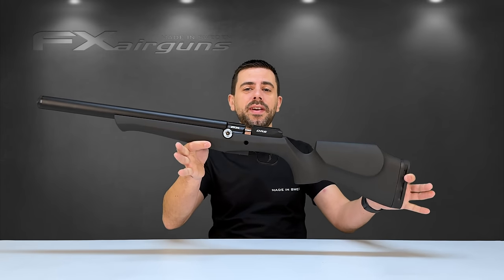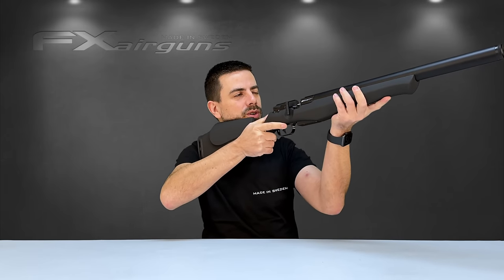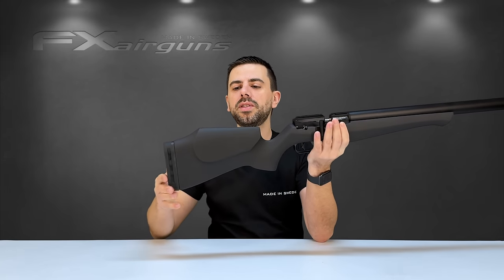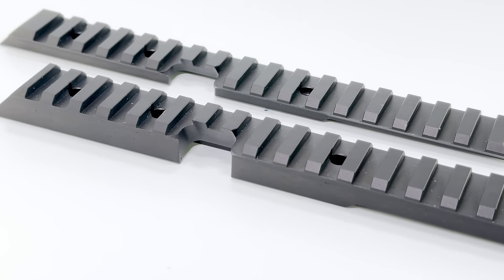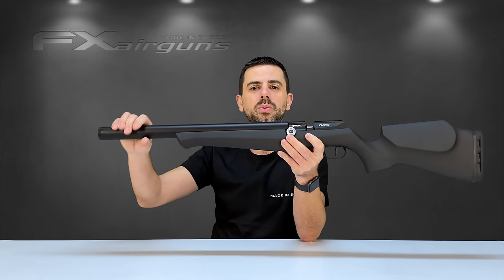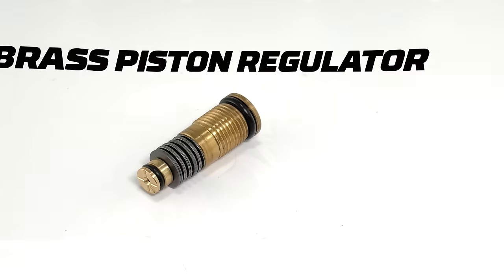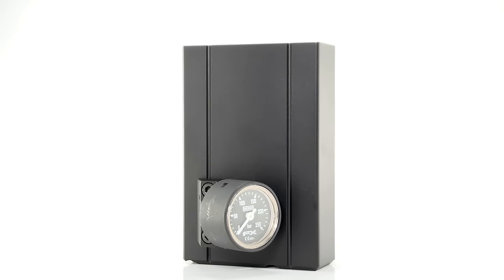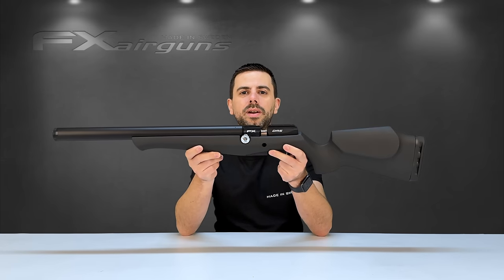THE NEW FX DRS ! ( OVERVIEW )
Introducing the FX DRS ! A new platform build from the ground up to meet the needs of the most demanding shooters . whether you are a recreational shooter , hunter or a competition shooter the FX DRS can do it all !